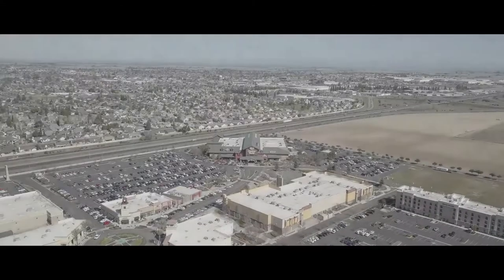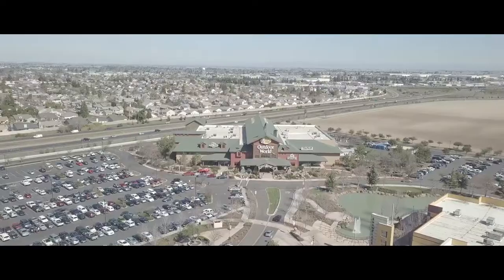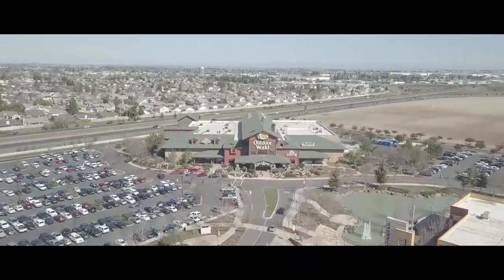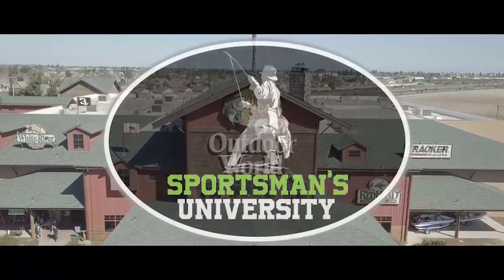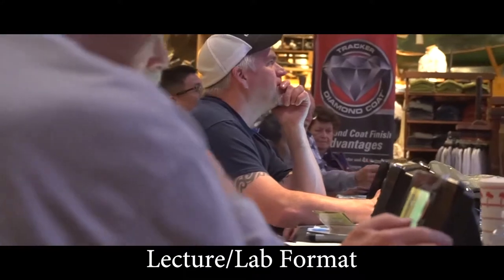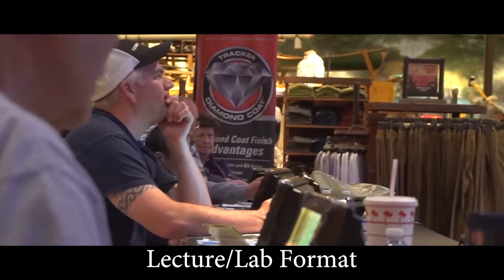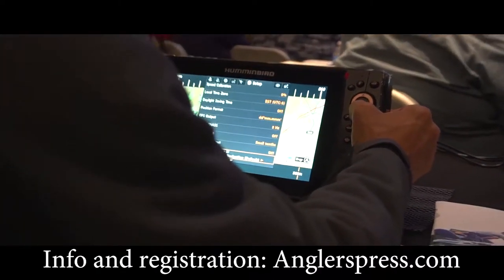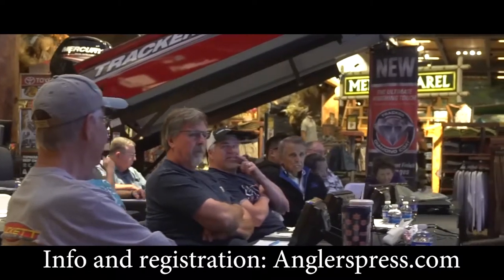sportsmans university with VO